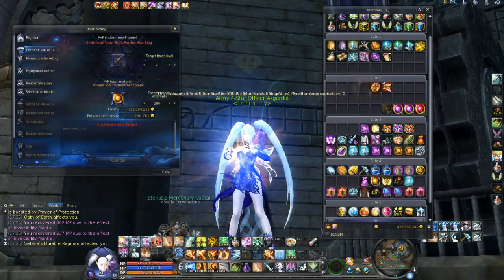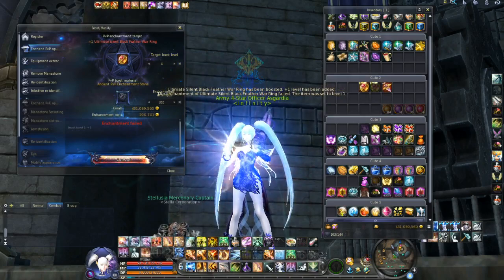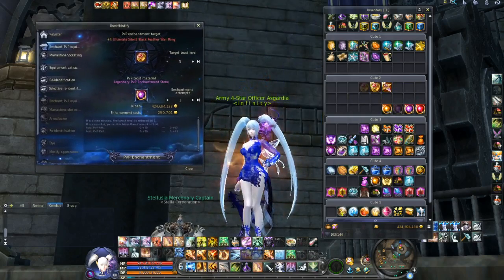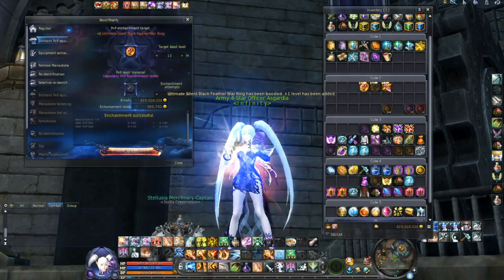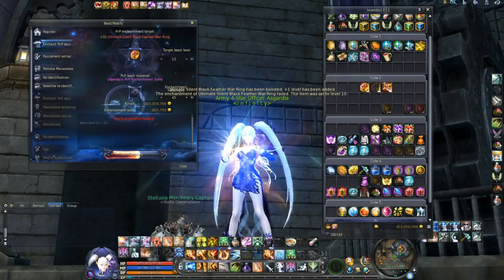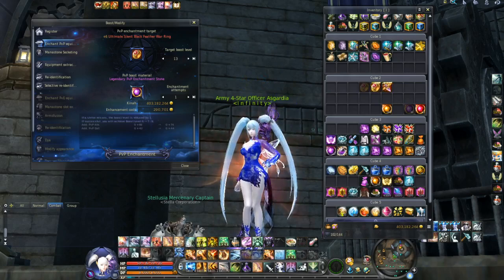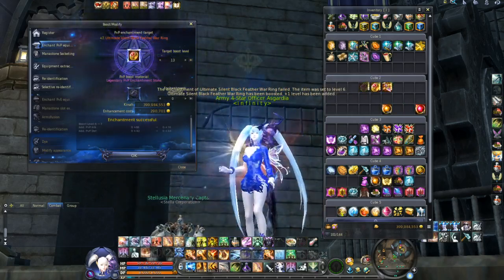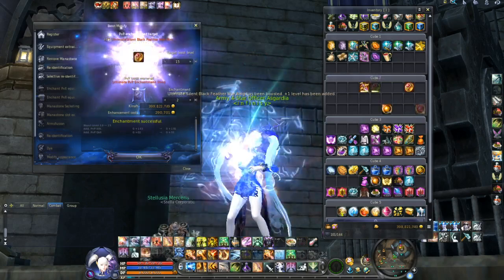Aion 7.2 Gear Enchanting - HARD WAY +15 (Aion MMORPG 2020)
Few weeks ago I have make video with a topic " How To Enchant Gear In Aion " and in that video I gave my view how to do that,so today its time that I listen to my own advice and to go with enchanting on that specific way!I have manage to collect nice amount of enchantment stones and I have three ultimate items to enchant from 0 to +15,so lets see how will that work out!Its time for enchanting!If you like video SUBSCRIBE to my channel to see more videos in the future!Let me know in the comments below did you try any enchanting lately and how did it went for you?If you play Aion Korea (아이온) or Aion Russia (айон ) let me know how are enchantment rates on your servers?
Description Of " AION Online "

" Aion: The Tower of Eternity (Korean: 아이온: 영원의 탑) is a massively multiplayer online role-playing game (MMORPG) released by NCSOFT. The game combines PvP and PvE (a concept the developers call PvPvE) in a fantasy game environment. As of May 20, 2009, Aion had 3.5 million subscribers in Asia.AION's first major expansion pack was released to North America and Europe on September 7, 2010 under the name AION: Assault on Balaurea. On February 29, 2012 AION changed publisher in Europe (Gameforge becomes publisher for EU)  while North American Truly Free launched on April 11, 2012 with no restrictions. Aion's second major expansion was released in North America on June 26, 2013 under the name "Aion: Dark Betrayal". Its most recent expansion was launched on Korean servers,in November,2019... AION 7.5 Update!  "
►►►Follow me on your favorite Social Media!◄◄◄